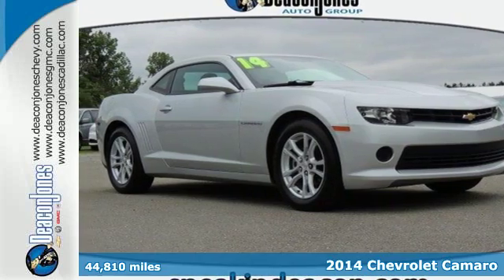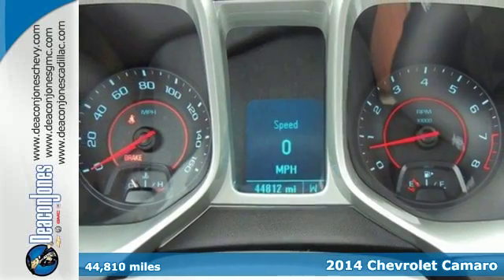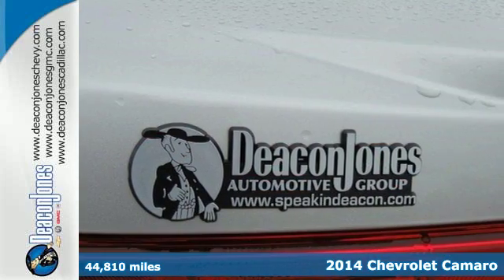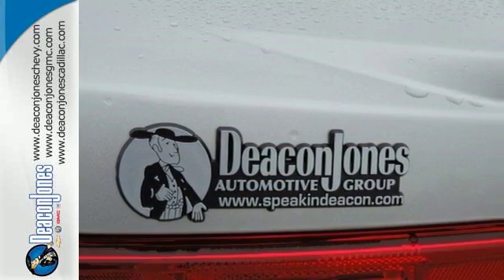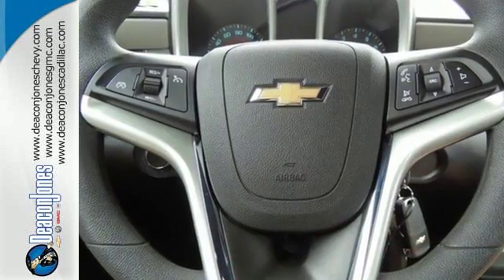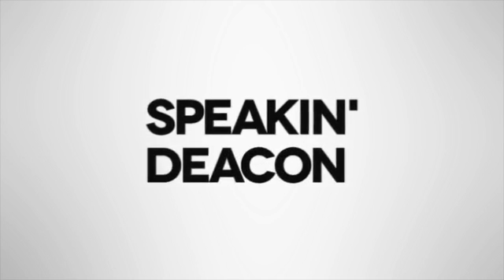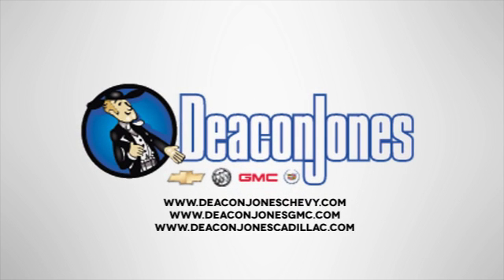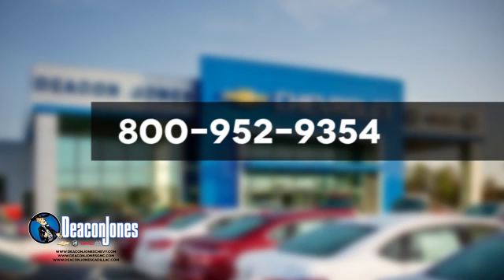2014 Chevrolet Camaro Smithfield NC Selma, NC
Year: 2014
Make: Chevrolet
Model: Camaro
Trim: 2dr Cpe LS w/1LS
Engine: 3.6L V6 Cylinder Engine
Transmission: 6-SPEED M/T
Color: SILVER ICE METALLIC
Interior: BLACK
Mileage: 44810
Stock #: RB7460
VIN: 2G1FE1E31E9306408
LS trim. EPA 28 MPG Hwy/17 MPG City! CARFAX 1-Owner. Aluminum Wheels, Satellite Radio, Onboard Communications System, AUDIO SYSTEM, AM/FM STEREO WITH CD PL... 1LS PREFERRED EQUIPMENT GROUP, ENGINE, 3.6L SIDI DOHC V6 VVT. READ MORE! KEY FEATURES INCLUDE: Satellite Radio, Onboard Communications System, Aluminum Wheels Remote Trunk Release, Keyless Entry, Steering Wheel Controls, Electronic Stability Control, Bucket Seats. OPTION PACKAGES: TRANSMISSION, 6-SPEED MANUAL (STD), AUDIO SYSTEM, AM/FM STEREO WITH CD PLAYER MP3 PLAYBACK music navigator, Graphic Information Display (GID) and auxiliary input jack, includes outside temperature display (STD), 1LS PREFERRED EQUIPMENT GROUP includes Standard Equipment, ENGINE, 3.6L SIDI DOHC V6 VVT (323 hp [240.8 kW] @ 6800 rpm, 278 lb-ft of torque [375.3 N-m] @ 4800 rpm) (STD). Chevrolet LS with SILVER ICE METALLIC exterior and BLACK interior features a V6 Cylinder Engine with 323 HP at 6800 RPM*. EXPERTS ARE SAYING: Edmunds.com's review says Driven around turns, the Camaro grips hard and steers with precision.. Great Gas Mileage: 28 MPG Hwy. WHY BUY FROM US: Choose from thousands of preowned vehicles at Deacon Jones. Deacon Jones opened his first used car lot in 1974 in Princeton, NC and has offered quality preowned vehicles to Johnston and surrounding counties for 34 years. Find domestics and imports- something to fit everyone's budget. Financial Hardships? Give Deacon Jones the opportunity to help you reestablish your credit. We look forward to assisting you with your next vehicle purchase. Eastern N.C.'s Largest Volume Dealer. Pricing analysis performed on 5/9/2016. Horsepower calculations based on trim engine configuration. Fuel economy calculations based on original manufacturer data for trim engine configuration. Please confirm the accuracy of the included equipment by calling us prior to purchase.

Address:
1115 North Bright Leaf Blvd